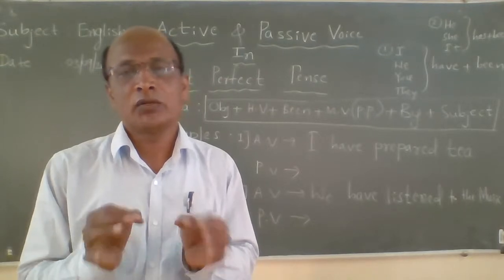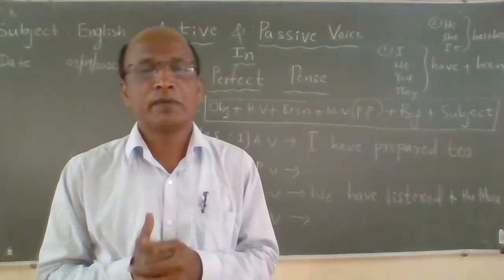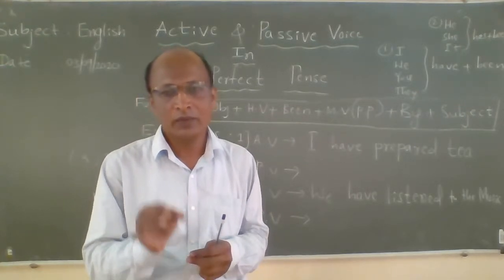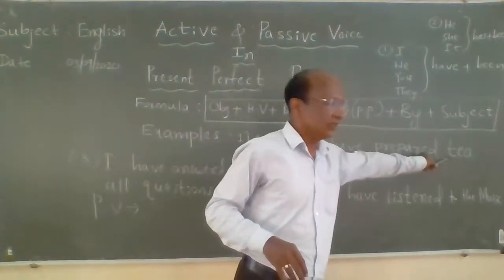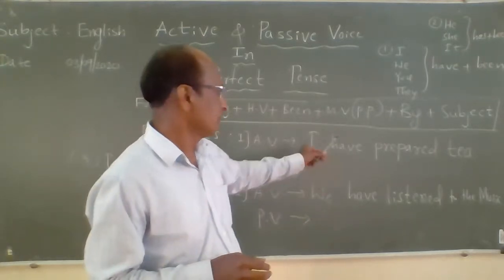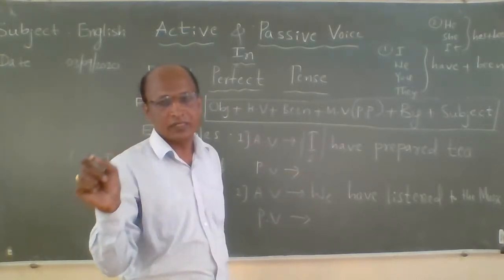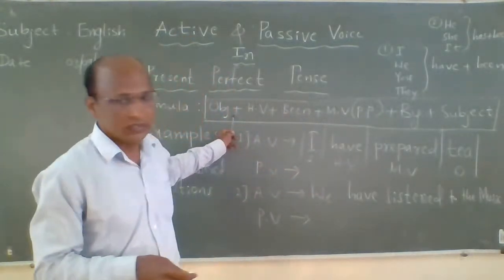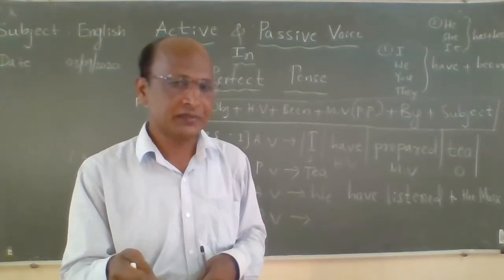ENGLISH - GRAMMAR CLASS